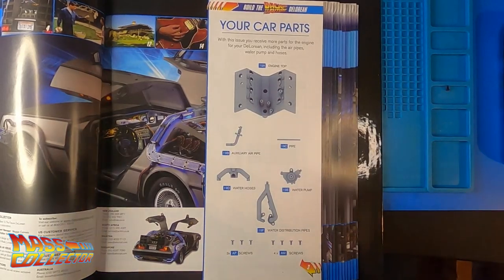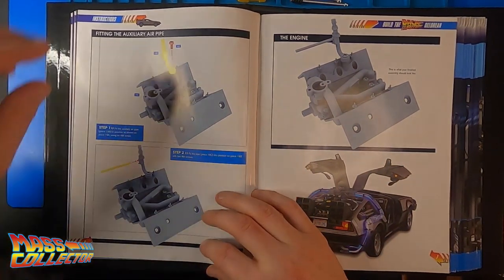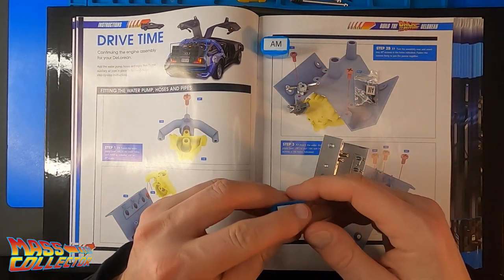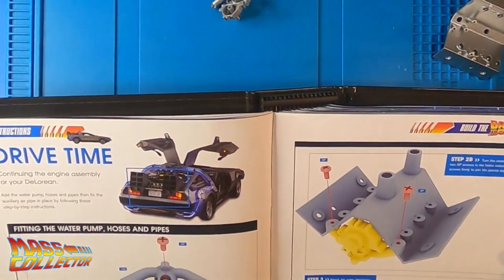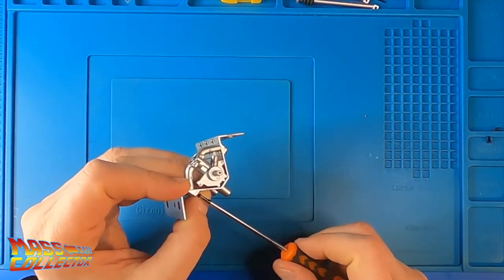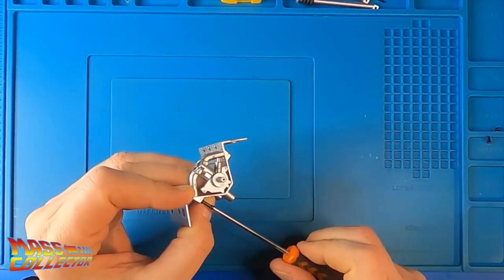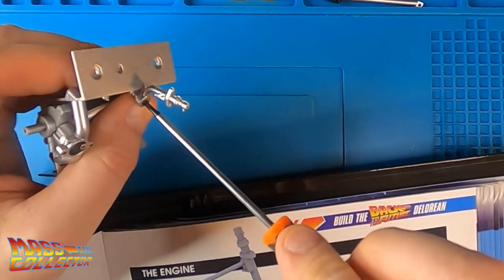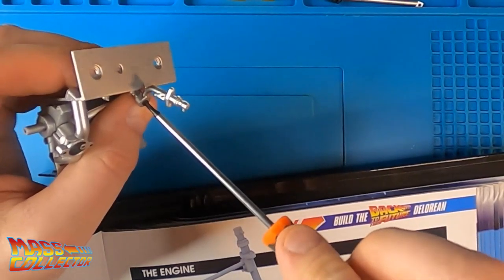ISSUE #19 BUILD THE DELOREAN TIME MACHINE FROM EAGLEMOSS: ASSEMBLE THE ENGINE, AIR HOSES-WATER PUMP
ISSUE # 19. Watch video for how to assemble more parts for the ENGINE, including AIR PIPES, WATER PUMP & HOSES!

I started building the Delorean 1:8 Scale model from Eaglemoss! This is be far my favorite movie and movie car of all time. I am so pumped to start this journey of building this model! Follow me as I go through each step of the build and engage with questions and suggestions!

31 Day Monthly Pill Organizer Pods (Amazon)

Screwdriver Set, 12 Pcs Small Screwdriver Set with Flathead Phillips Pentalobe Screwdriver In Different Sizes for iPhone PC Laptop Eyeglass Jewelry Watch (Amazon)

Silicone Repair Mat, Magnetic Soldering Mat Heat Insulation Electronics Repair for Cellphone, Laptop, Watch, Drone, Heat Resistant Pad 932°F for Soldering Station Iron 17.7inch x 11.8inch (Blue) (Amazon)

Logitech MX Master 3 Advanced Wireless Mouse - Mid Grey (Amazon)Havit Big Gaming Pad 39.37" x 23.62" (Amazon)